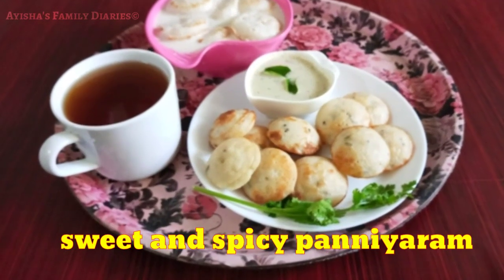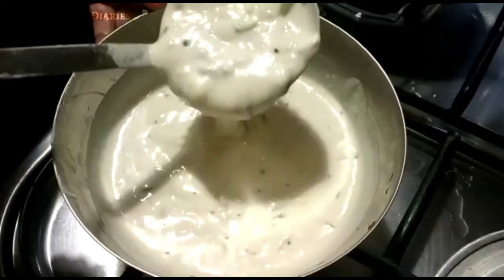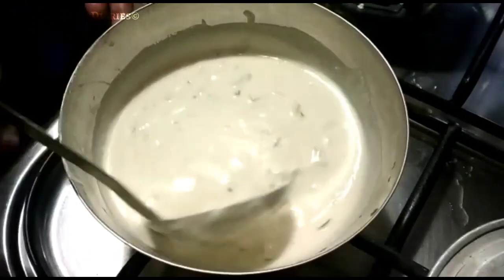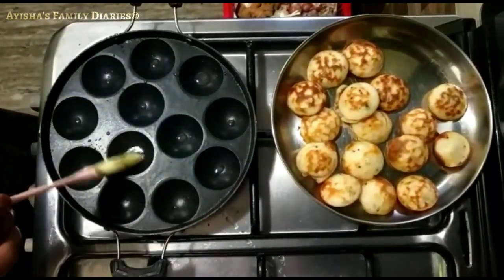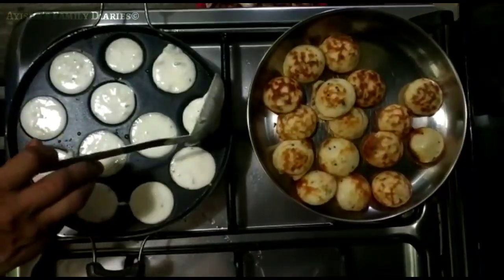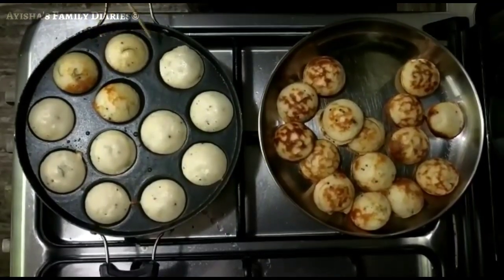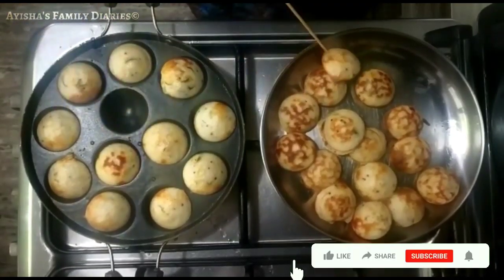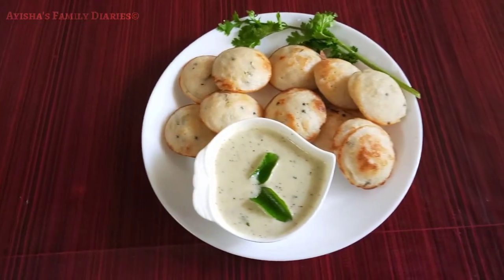kuzhi panniyaram using leftover dosa batter || sweet and spicy panniyaaram || EP : 59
Happy cooking with Ayisha's Family Diaries
 kuzhi paniyaaram with leftover dosa batter